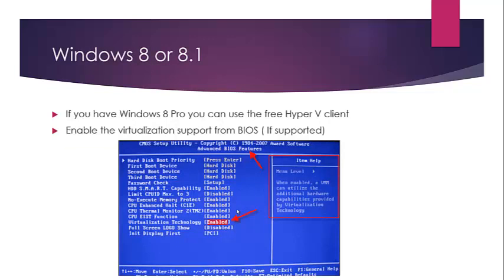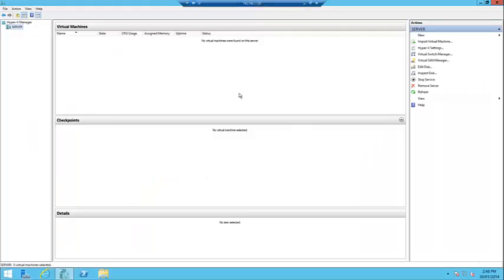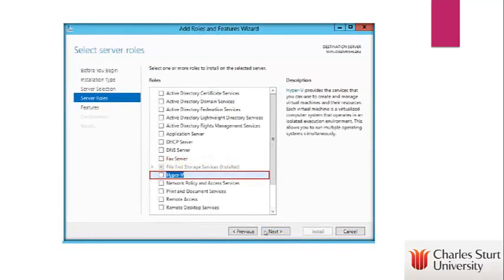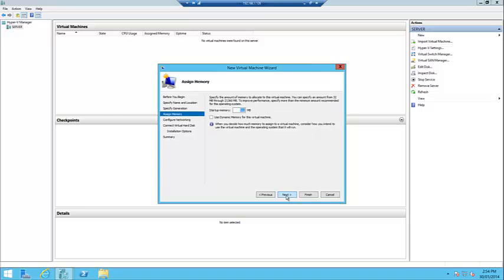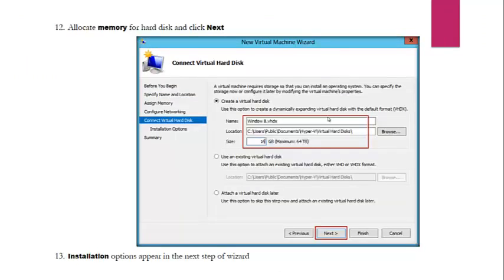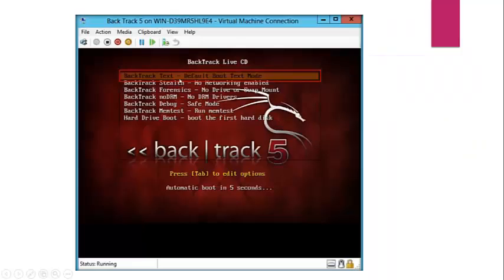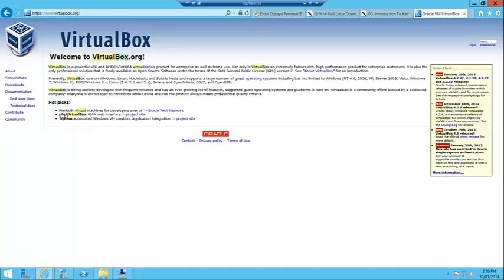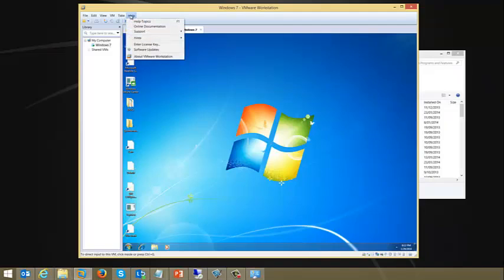How to build Your Own Lab - Network Security Administrator ENSA Certification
Erdal Ozkaya is going through Windows  / Windows Server  ,VMWare and VirtualBox installation methods to help you build your own virtual labs.

Register on the IT Masters website for access to the free course materials